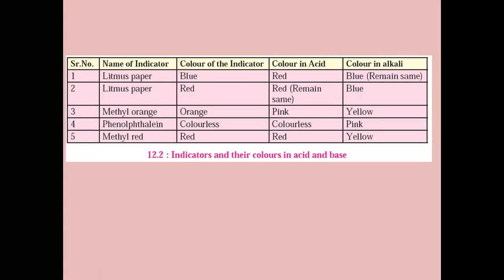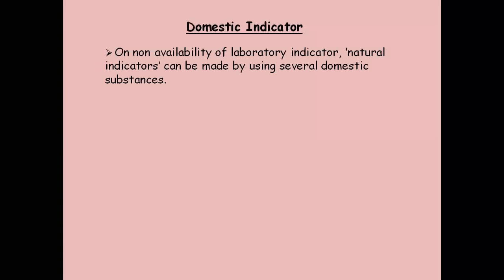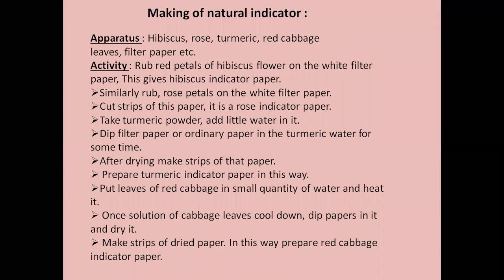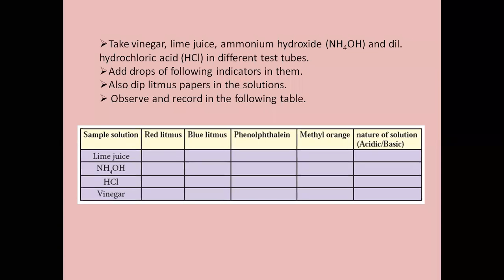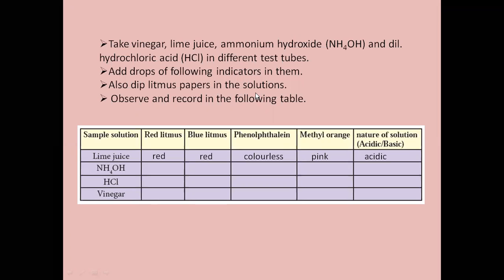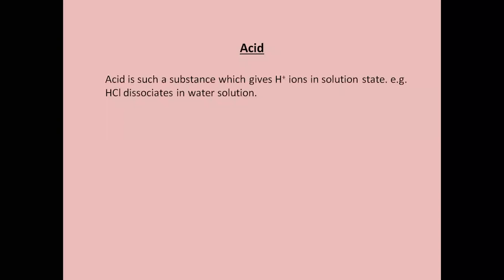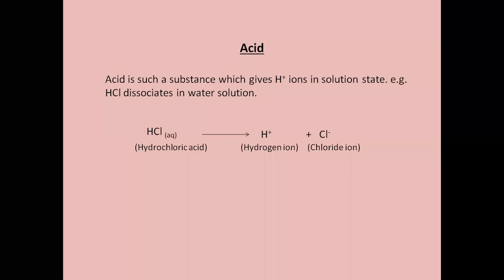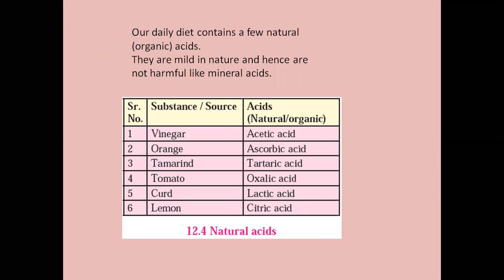8th science 24/11/2020